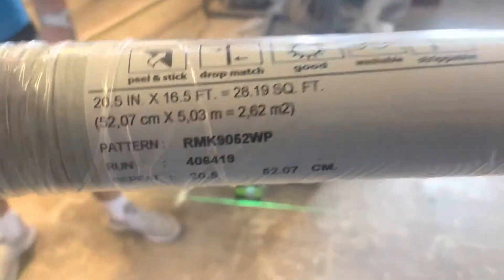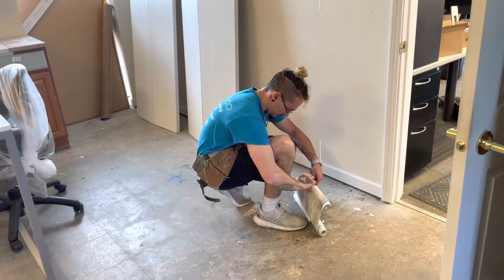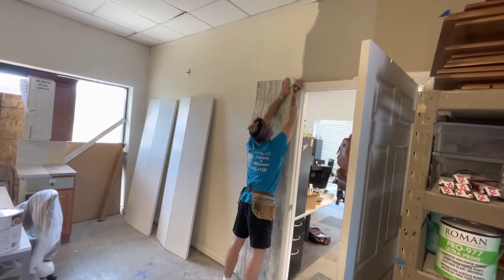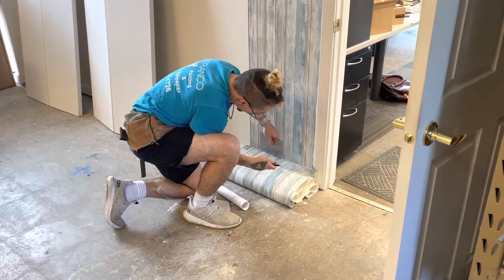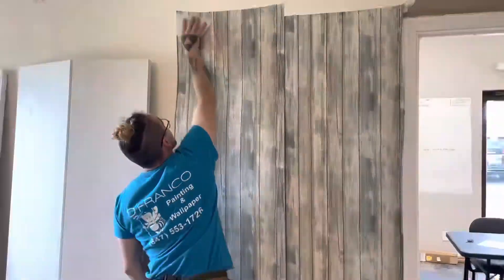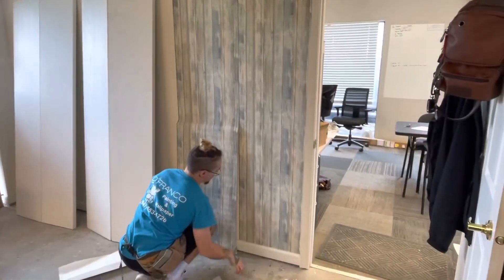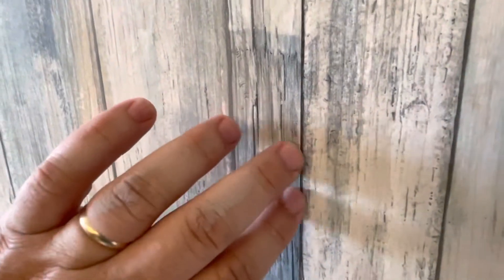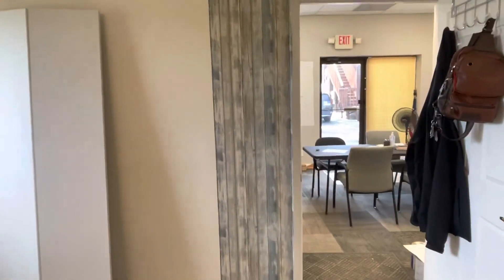Room mates peel ans stick wallpaper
wallpaper smoothing tools
Geek wraps

amazon wallpaper

Olfa blades- razor snap off blades we use

Sea sponges- washing wallpaper after application